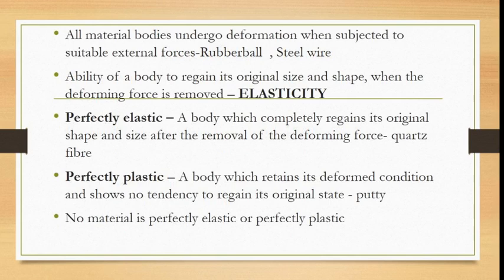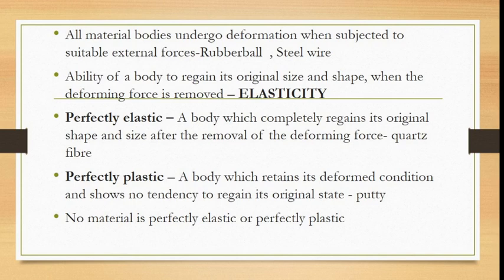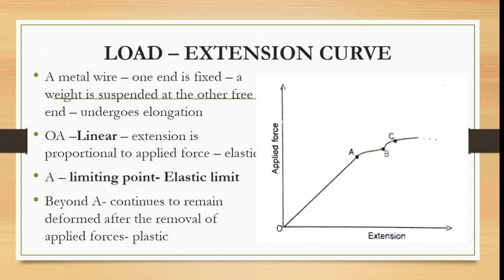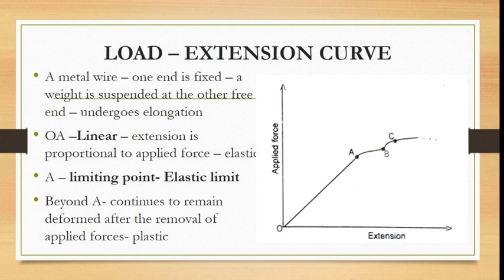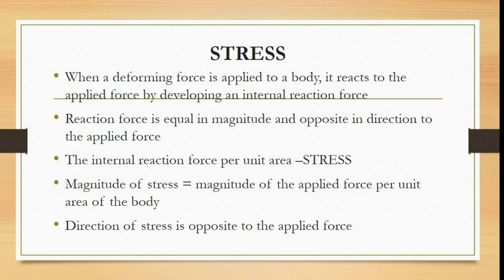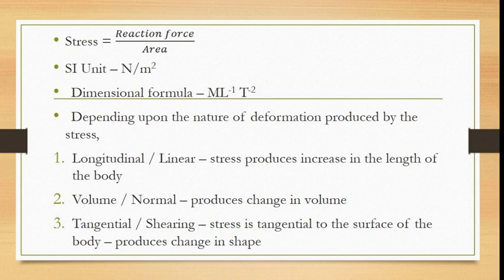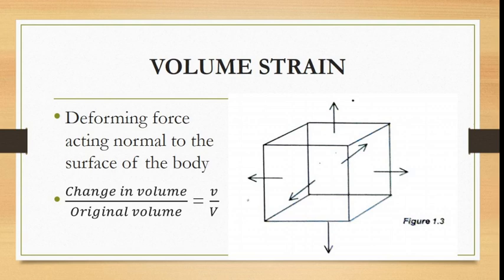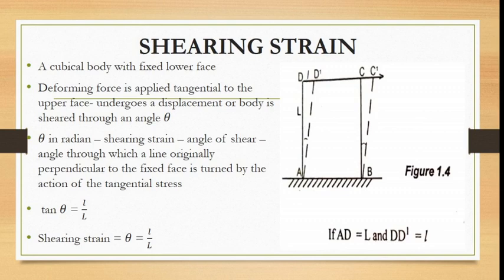E1-STRESS AND STRAIN